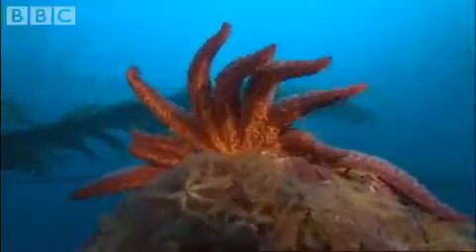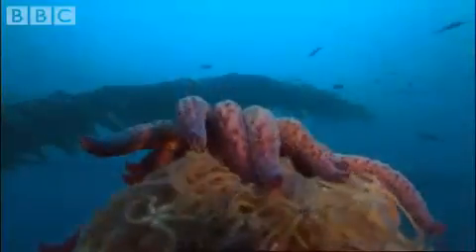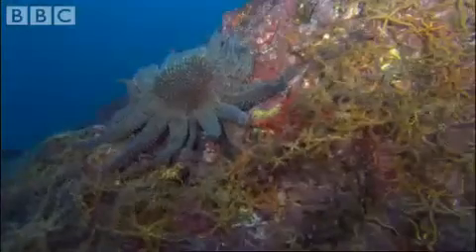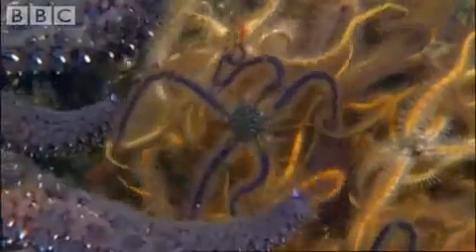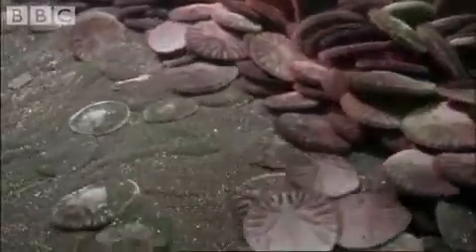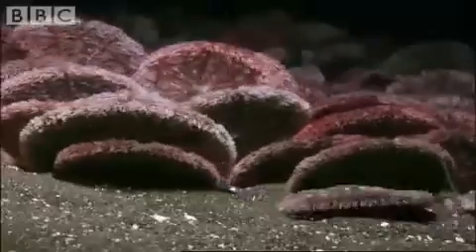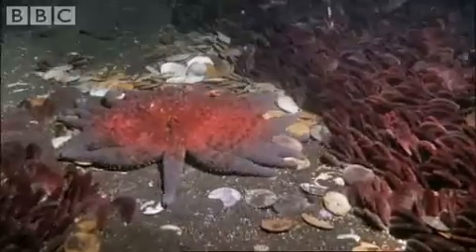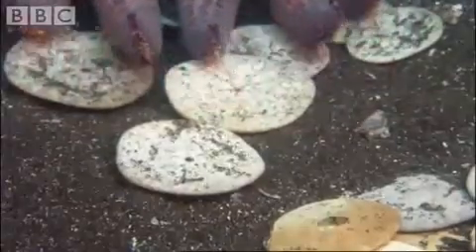My Edited Video